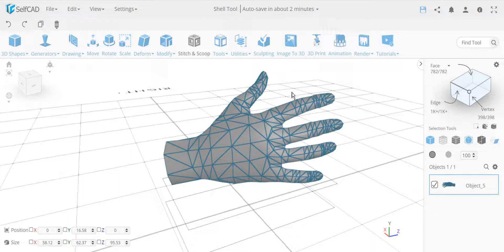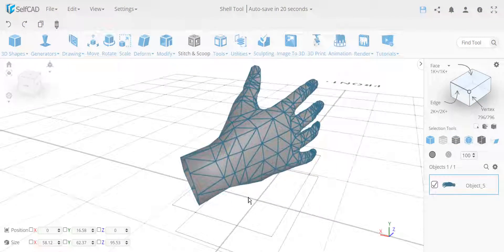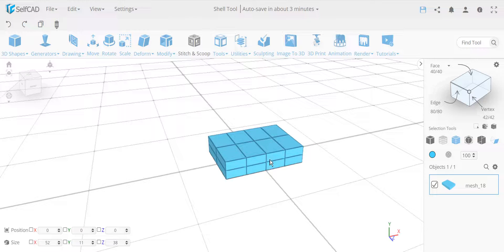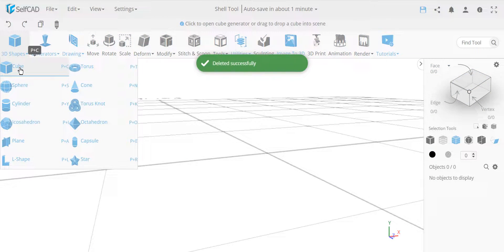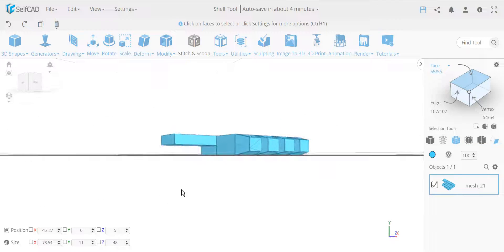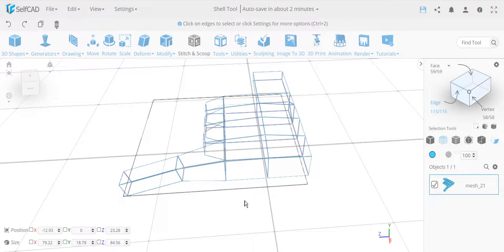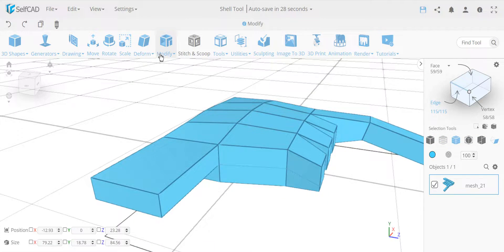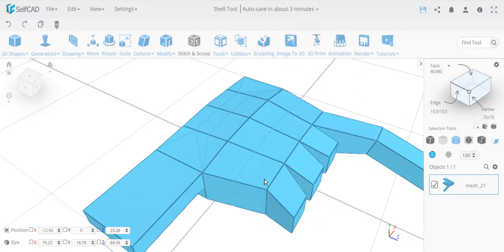The best low poly modeling software. Tips for box and polygon modeling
Chapters:
0:00 Introduction & information about Low Poly Modeling
3:43 Creating a Low poly model from Scratch
4:50 How can the Allow Duplicate Faces feature in Extrusion help
6:53 How to split Faces of a mesh
9:18 How do you Select & Scale to create a low poly model

Hello everyone, in this @SelfCAD 3dmodelingtutorial we show you many tips and tricks that will help you with lowpoly 3dmodeling.

and more on his channel.

and many more on the @SelfCAD channel